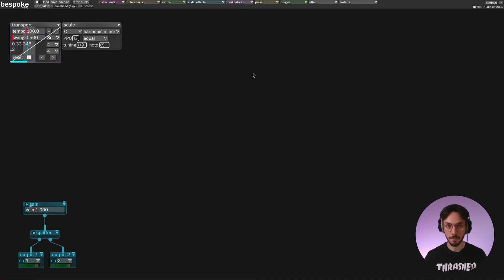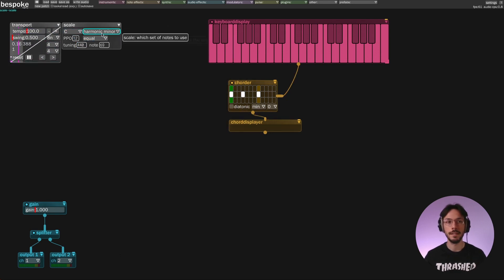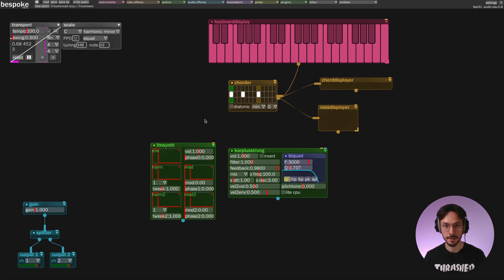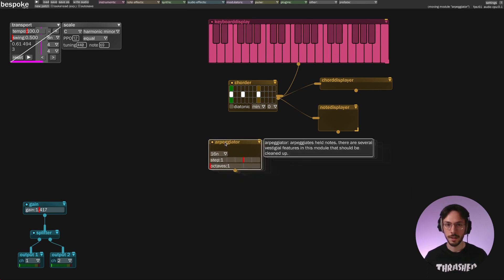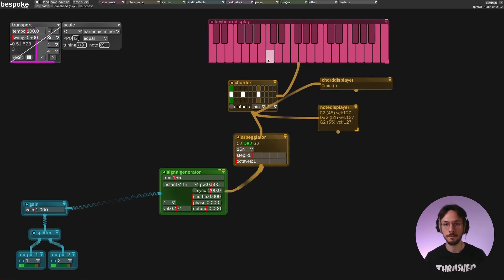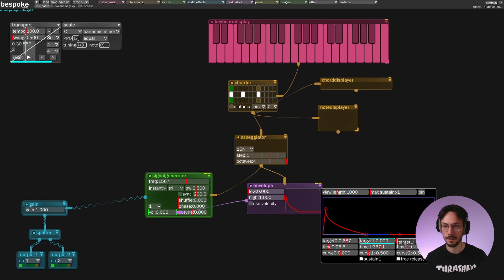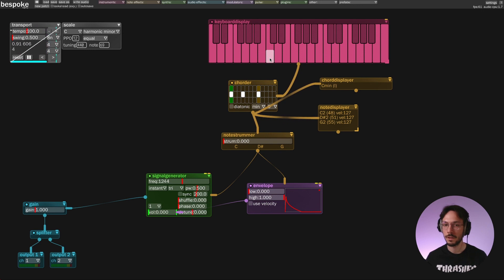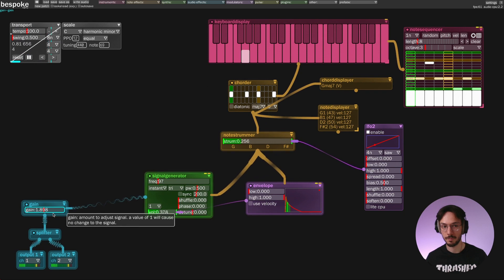Creating Chords and Arpeggios | Bespoke Synth Tutorial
The structure of most songs is given by harmony.. harmony is made out of chords so here it is a tutorial where I'll show how to make chords and arpeggios to start producing your own music in Bespoke Synth!

00:00 Intro
00:16 Chorder
02:53 Arpeggiator
05:18 Note Strummer
08:48 Outro